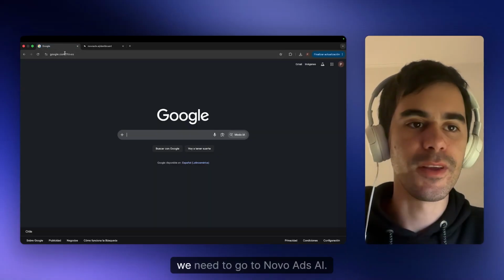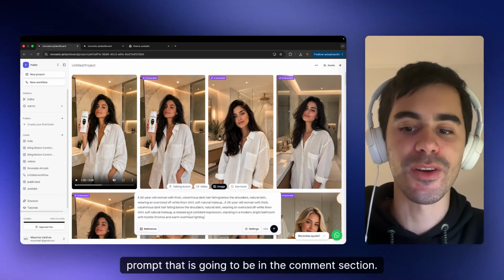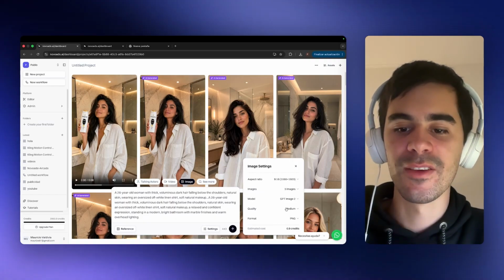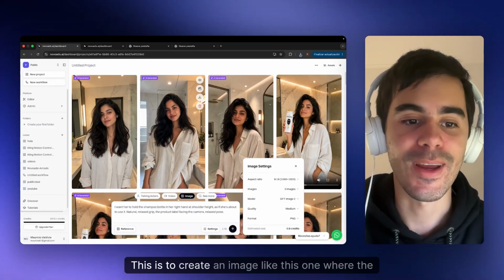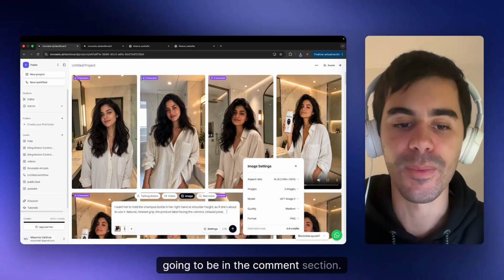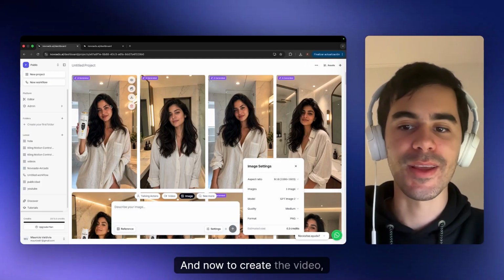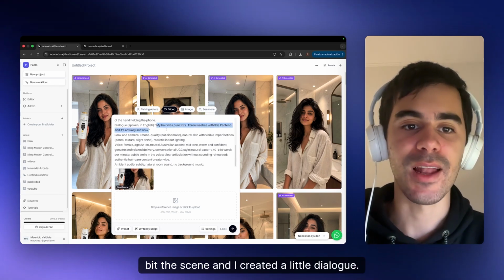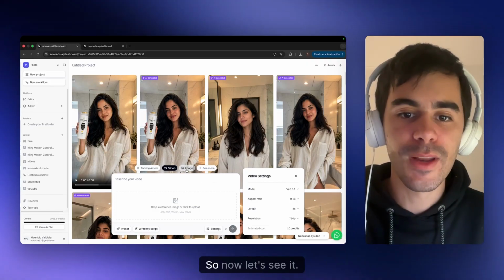How to Make UGC Videos with Veo 3.1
Discover how to create amazing UGC-style videos using the Veo 3.1 AI model in just minutes. Learn how to get the most out of your AI ads and explore potential performance creatives that capture your audience's attention.

I'm Pablo, co-founder of novoads.ai the platform to create irresistible ad videos with artificial intelligence.

In this video, I'll show you step by step how to create a UGC-style video with Veo 3.1, using reference images and customizing details that make your ads stand out. This is essential for marketers and entrepreneurs looking to innovate in their advertising strategies, and for creators who want to leverage the most advanced AI tools.

📌 In this video you will learn:
- How to register and set up your account on NovoAds to start creating videos.
- How to choose and customize reference images for the Veo 3.1 model.
- How to adjust image quality with GPT image 2 to save costs.
- How to upload images and use them as the starting frame in your video.
- The process to generate high-quality videos in minutes.
- How to select different models on NovoAds like Seedance 2.0 for longer videos.
- Tips to optimize the duration and quality of your AI videos.

🎯 Who is this video for:
- Marketers who want to create visually appealing ads with AI.
- Entrepreneurs looking to stand out in the market using AI creativity.
- Creators who want to effectively explore the world of UGC videos.